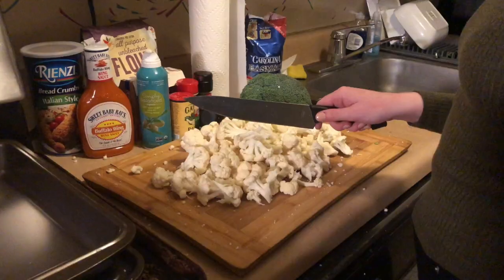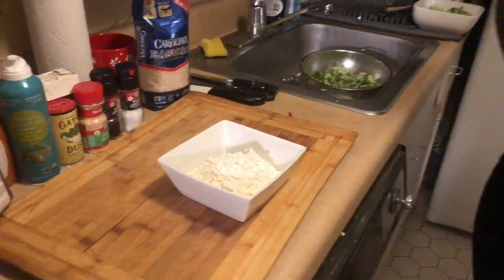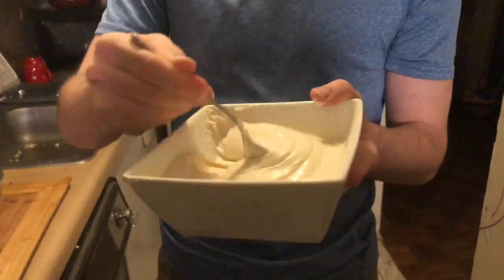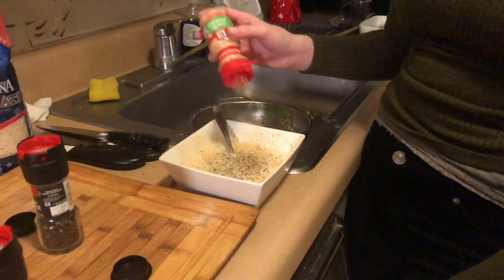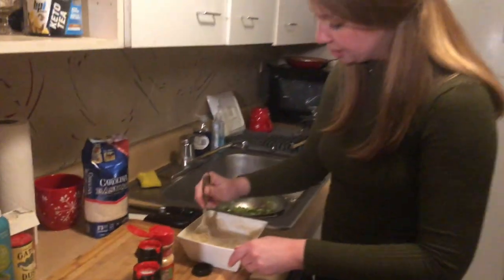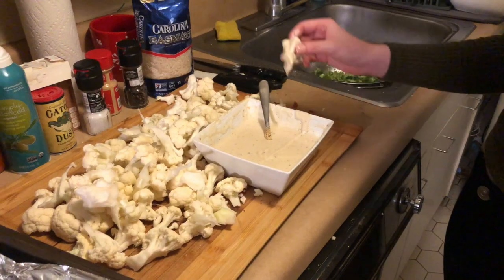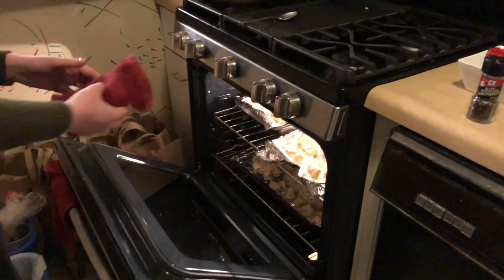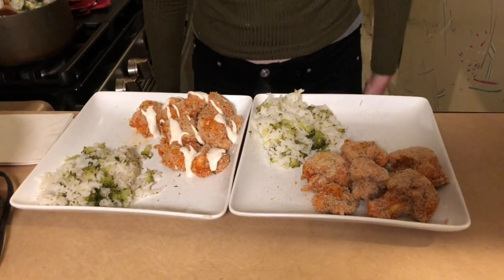Food and Drink | Buffalo Cauliflower Wings with Haley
My friend Haley and I attempt to make buffalo cauliflower wings and it gets messy.

Follow Haley : @haleyg14t
Follow me anywhere : @zachjonholden